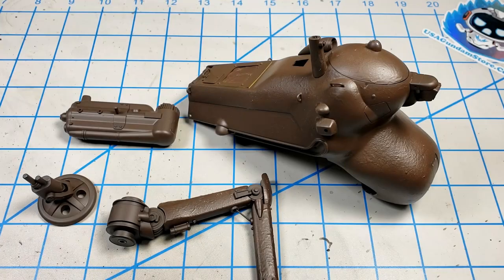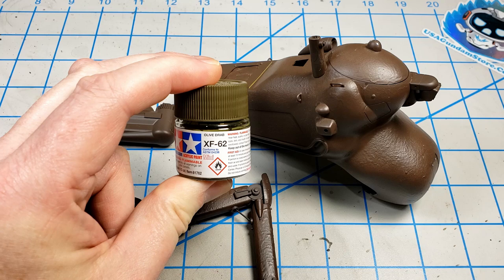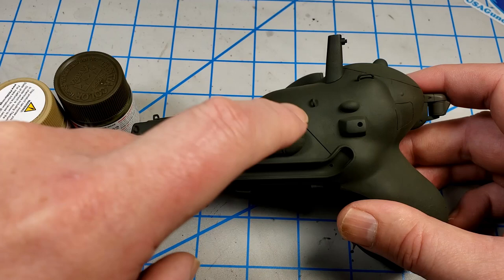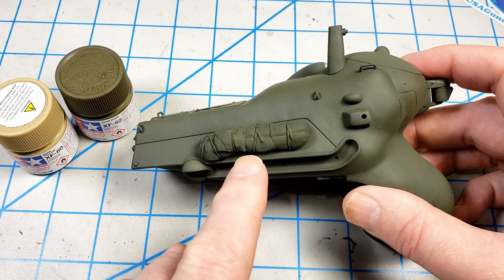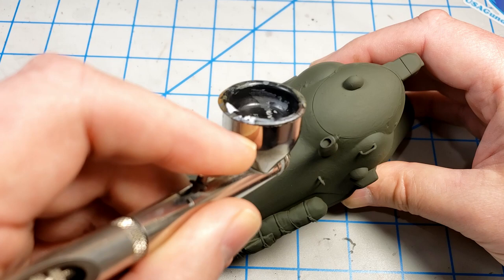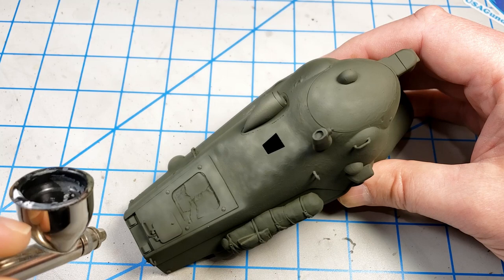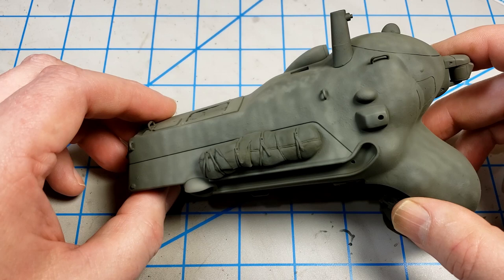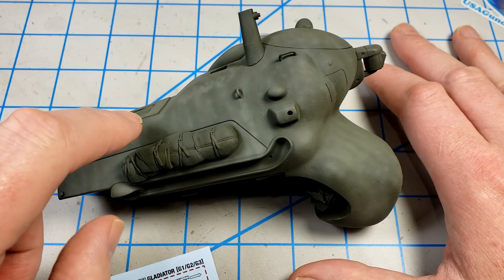Paint and Decals! The Ma. K Gladiator Part 3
Part 3 of the Maschinen Krieger Gladiator build details painting this great kit from Wave Models, via the Ma. K universe created by Kow Yokoyama.

0:00 Start
0:15 Starting off with the base coat, plus some wordy explanations as a bonus... ;)
2:45 Mottling and streaking with the airbrush
4:01 More mottling and streaking with a slightly different color
4:57 Reviewing the work
6:34 Decals
11:39 Oops.
13:07 Detail painting
15:56 Weathering some mechanical stuff
17:27 Wrapping up
I'd be grateful if you'd consider supporting this channel!